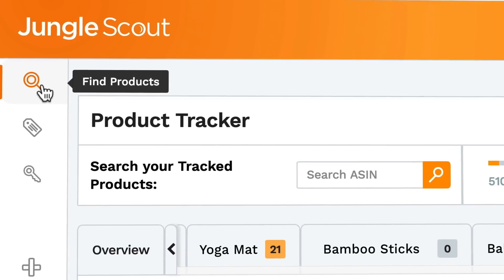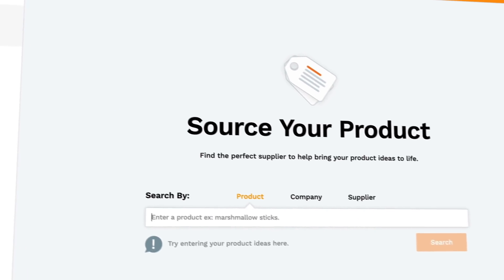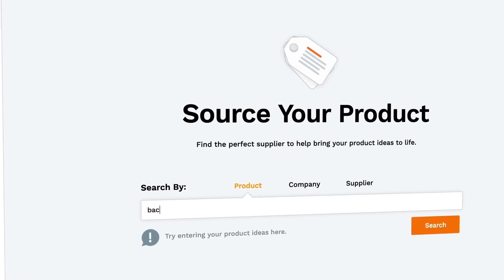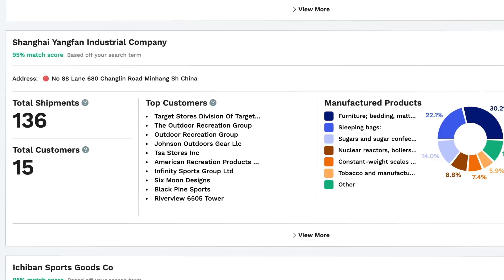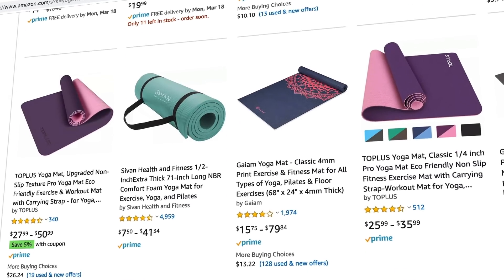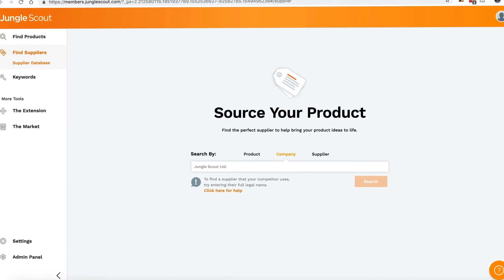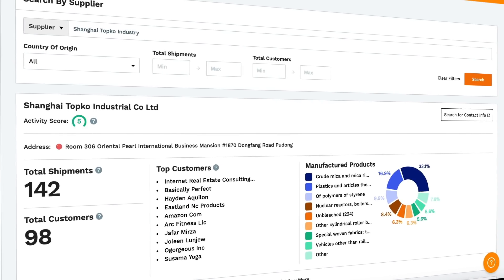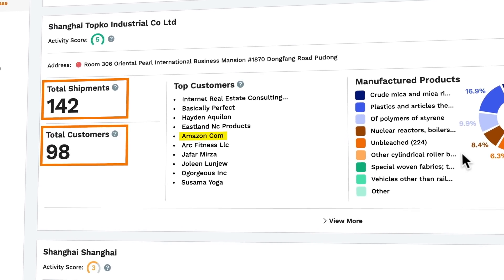How to Use the Supplier Database | Jungle Scout Tutorial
Overview of the features and how to use our latest tool - the Supplier Database, inside Jungle Scout. Learn how to either find or verify suppliers.